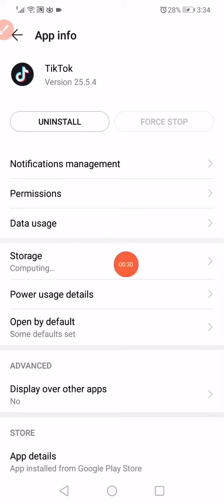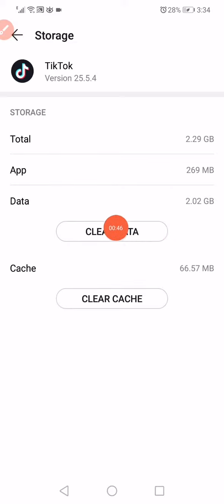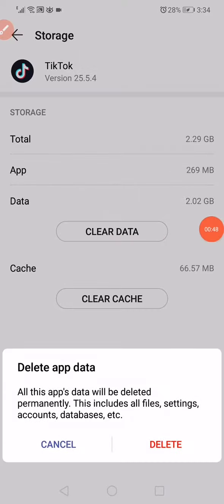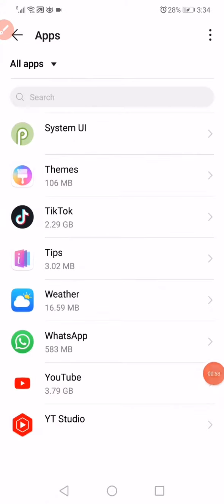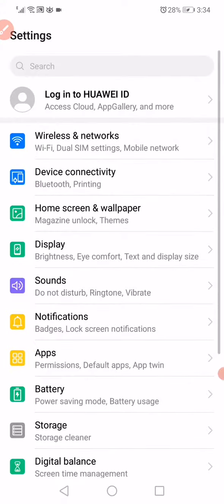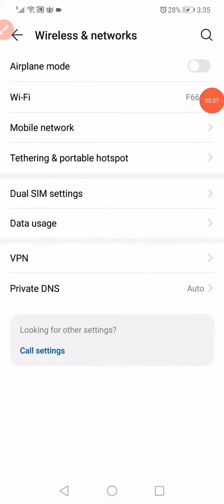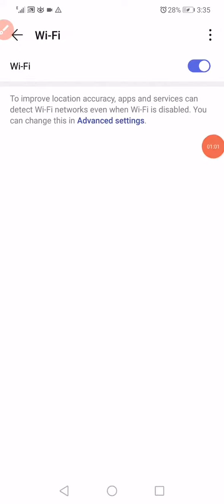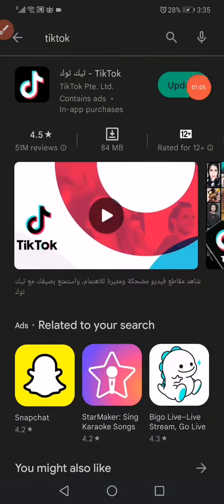How To Fix TikTok Features Missing on Android and IOS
How To Fix TikTok Features Missing on Android and IOS 2023